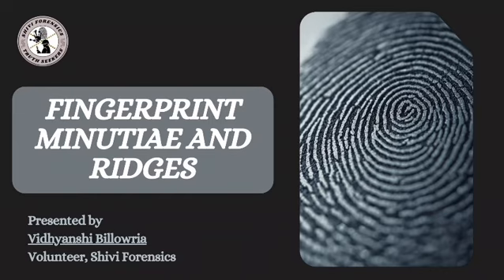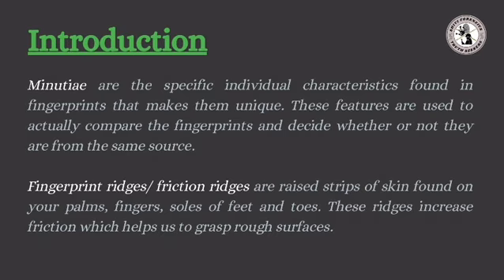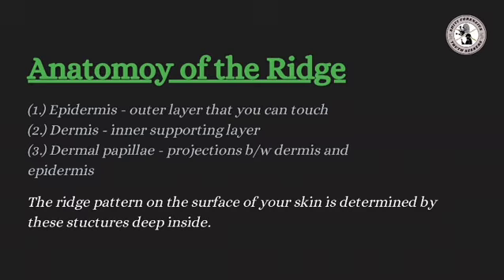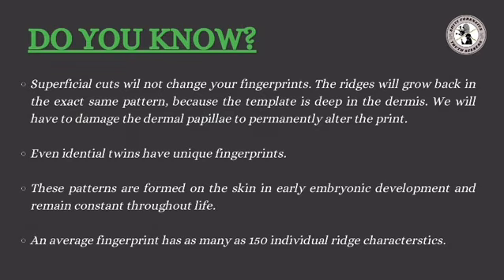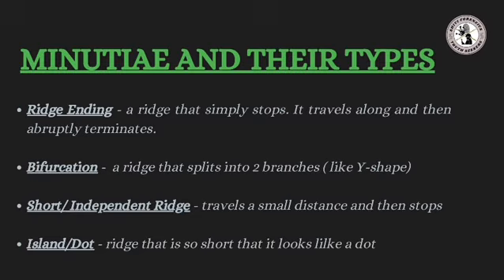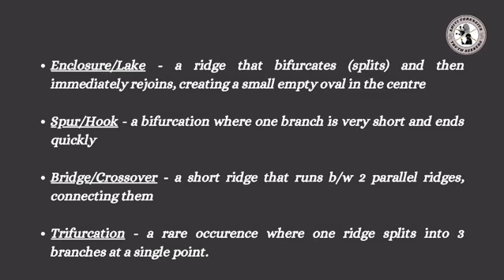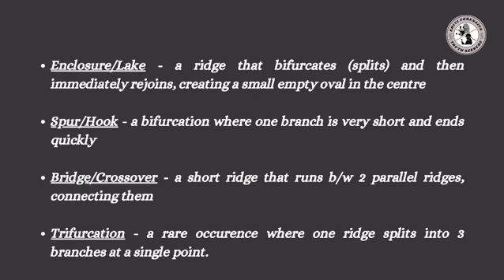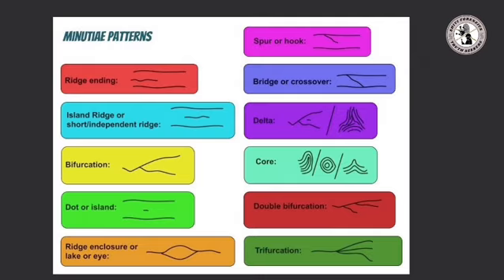Fingerprint Analysis: Ridges, Minutiae & Identification Process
Presented By
Vidhyanshi Billowria

Fingerprint analysis is a crucial part of forensic science. In this video, we explain fingerprint minutiae and ridge characteristics, including ridge endings, bifurcations, islands, lakes, and dots.

This topic is important for UGC NET, forensic science exams, police exams, and crime investigation studies.

Watch till the end to understand how fingerprints are used for personal identification in forensic investigations.